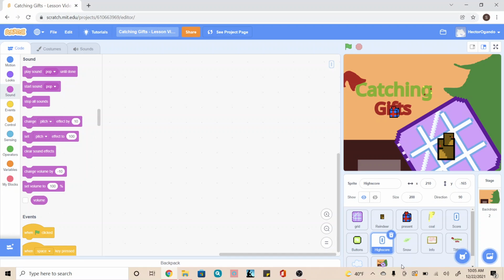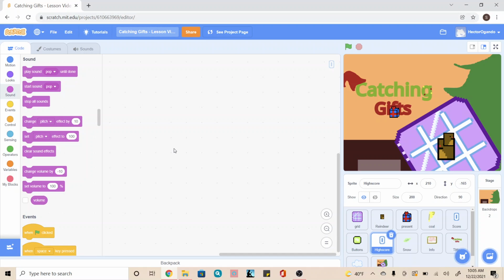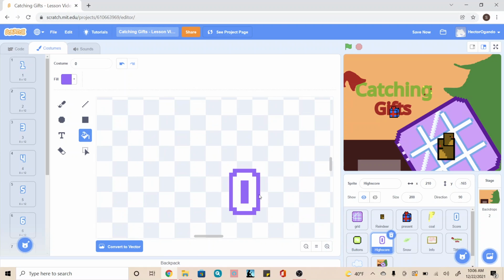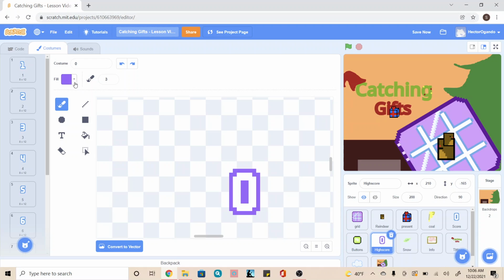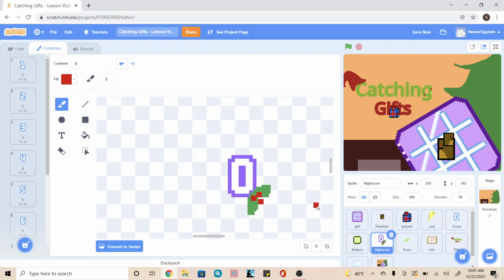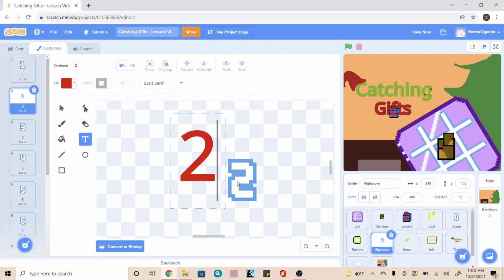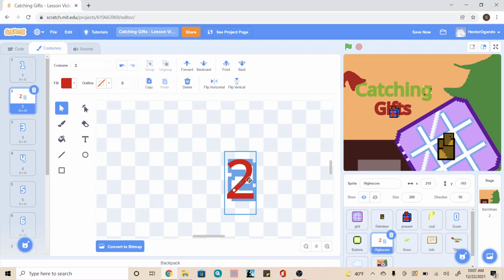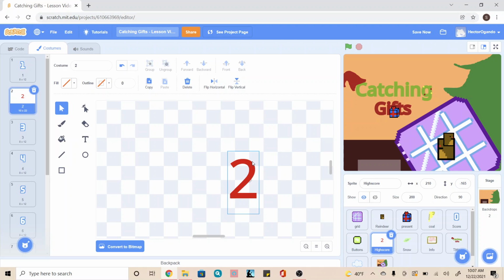Scratch Catching Gifts Week 4 Core Highscore Art Step 4